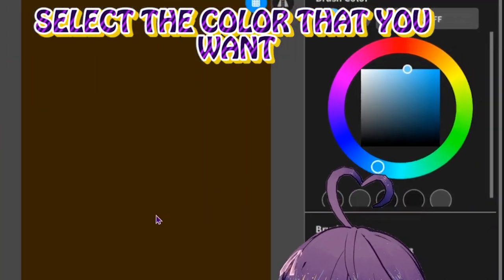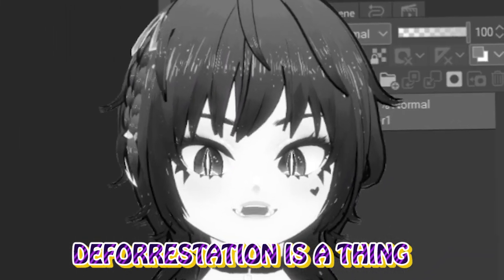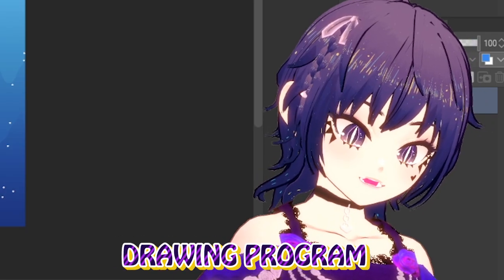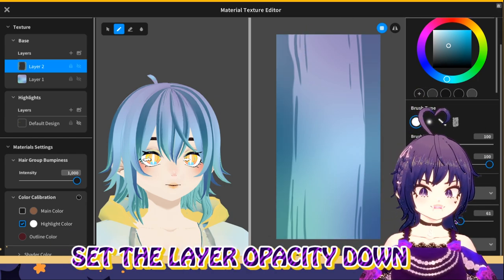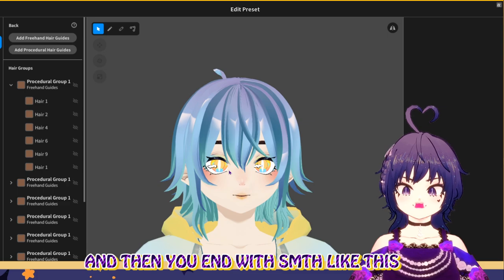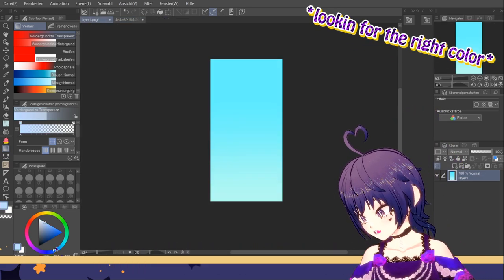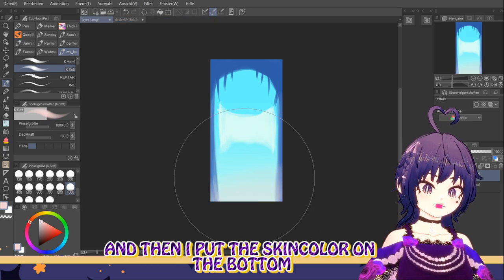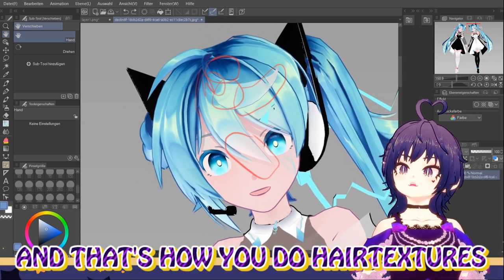How to do hair textures in Vroid - A scuffed guide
ℍ𝕖𝕣𝕣𝕠

Listen man I tried my best but my explaining is sh. not very good Q_Q

Programm used : ClipStudioPaint and Vroid

About Chip:
Chip is a 550-year-old vampire that woke up in a random basement one day since the landlords over the 500 years she was asleep never bothered to clean up the random big coffin sitting on their property. Now that Chip is awake she claimed the space for herself and decided to hijack the food and drinks in there, sacring the living hell out of the current house owner by streaming every now and then, which also happen to make her afford the little chip bags that she likes to eat so much.